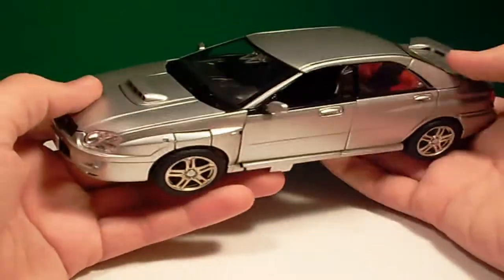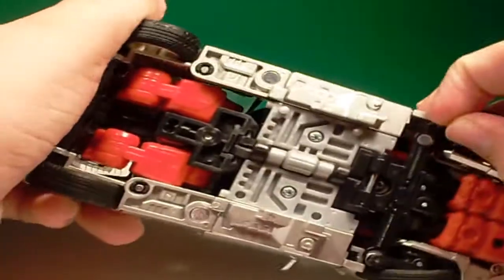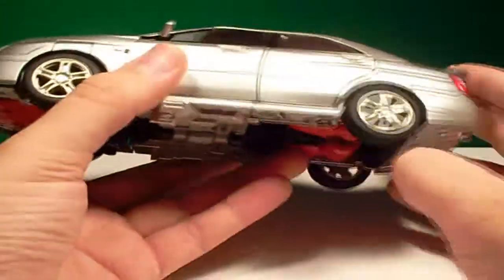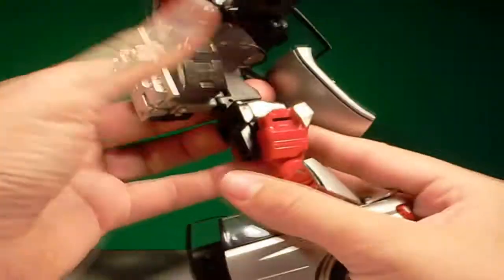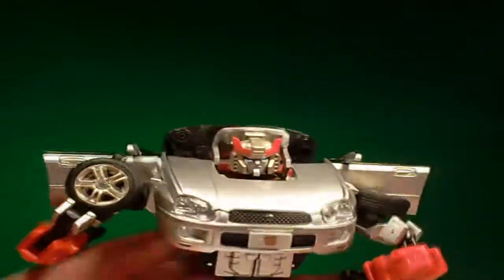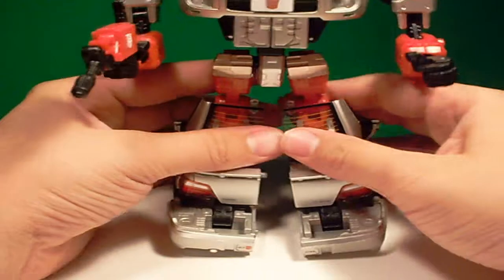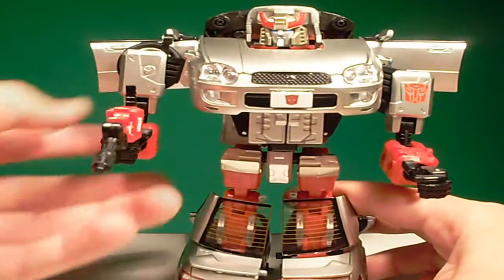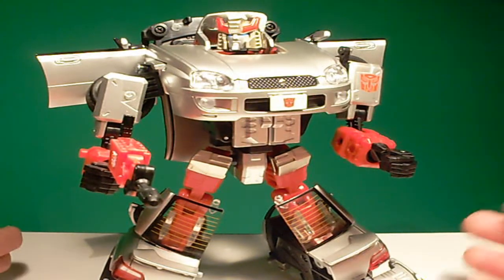Transformers Alternators Silverstreak review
awesome figure!